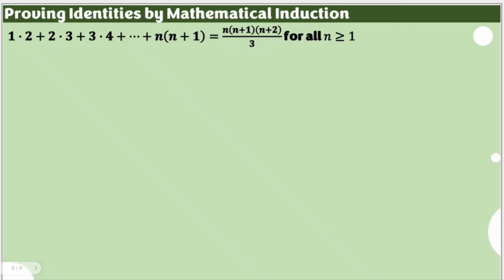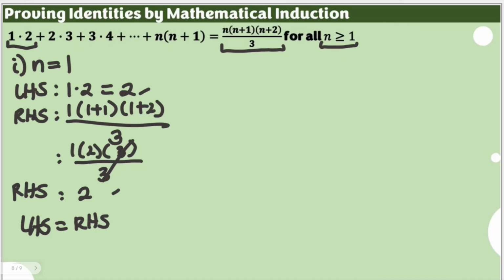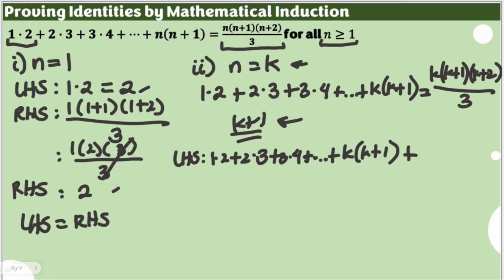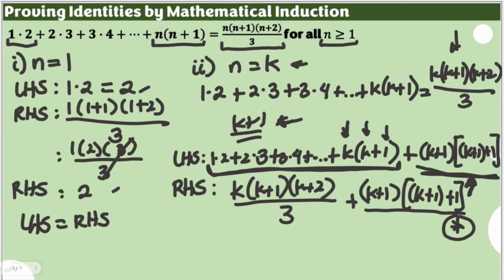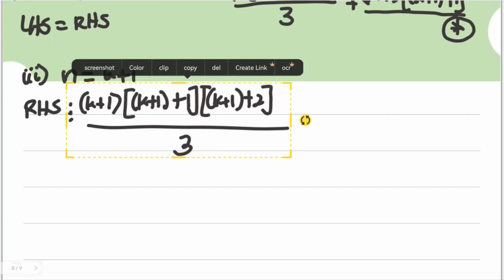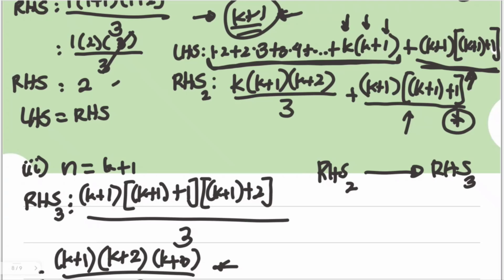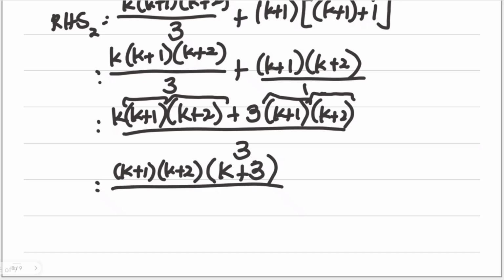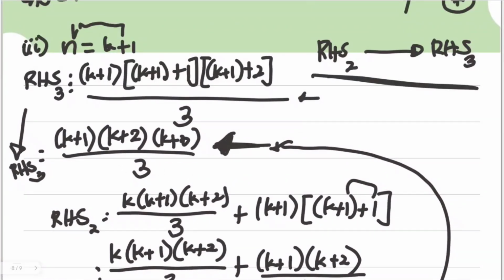Proving Identities by Mathematical Induction_3 || Number Theory